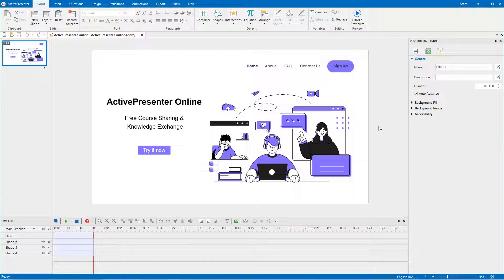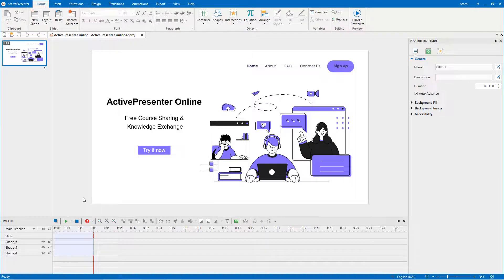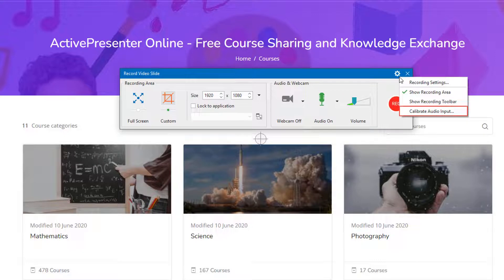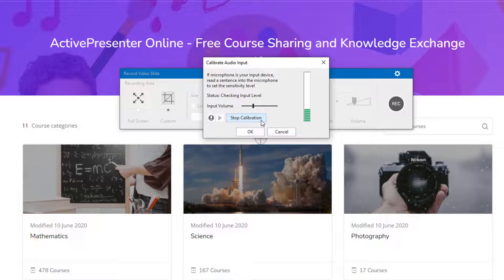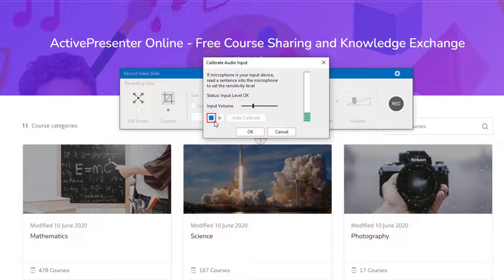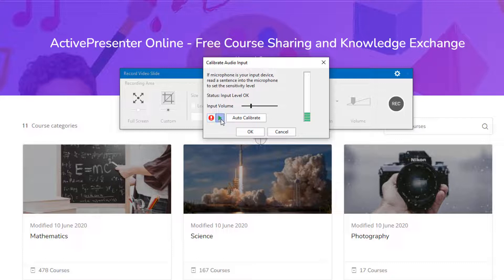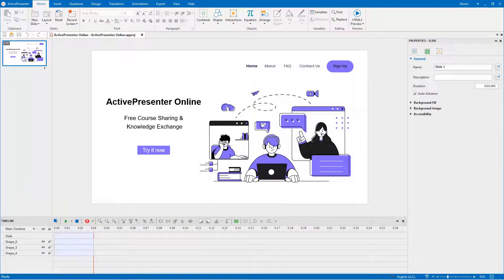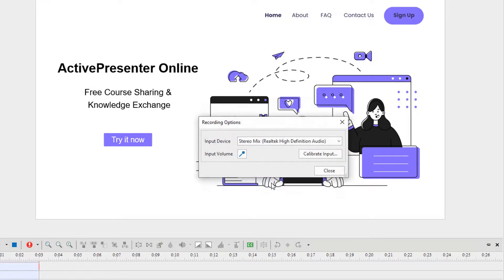How to Calibrate Audio Input - ActivePresenter 8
Before recording, you can choose to calibrate the audio input. This feature sets the recording audio to the appropriate level. Let’s learn how to calibrate audio input automatically and manually when recording screen and narration in the app.

0:00 - Intro
0:42 - When Recording Screen
2:27 - When Recording Narration